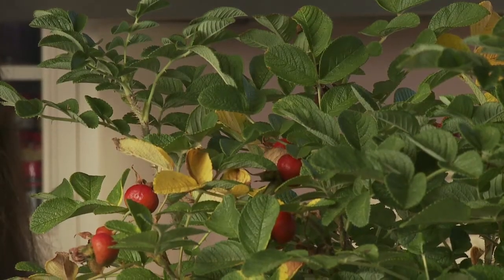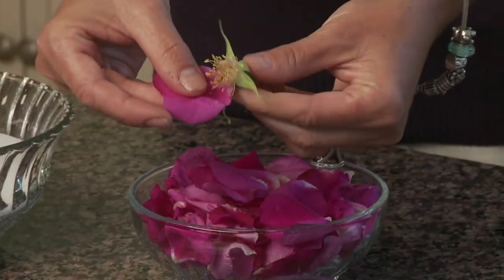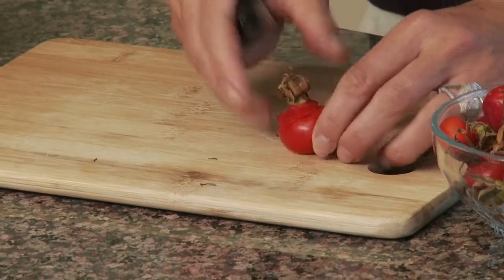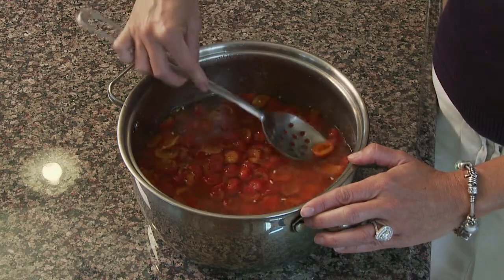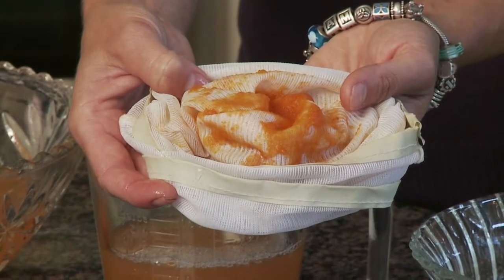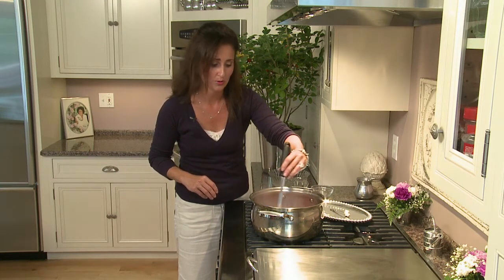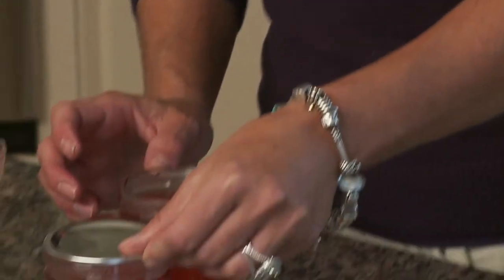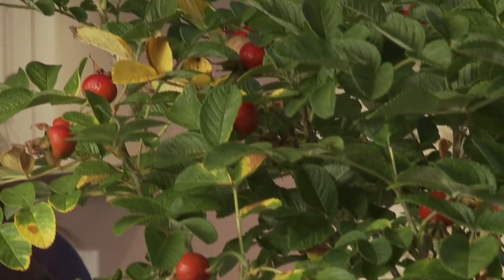Rosa Rugosa Jelly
Felicia Mohan Ciaramitaro grew up cooking with her mother and grandmother. She developed a series of how-to videos that demonstrate culinary techniques of genuine Italian-American home cooking. She is currently writing a cookbook based on her community's treasured traditional Sicilian recipes.

TRANSCRIPT:
Here I have a rosa rugosa shrub. My brother, Joey, from Good Morning Gloucester has tracked this particular rosebush for some time now. He has beautiful photographs up on his blog.

So I did some research and I found that from this one bush you could make two different types of jelly. From the actual rose petals you could produce a jelly. And from the actual rose hips that are ground off the same shrub in late summer, early fall, you could make another jelly. So kind of cool that one plant, you can get two jellies from that taste totally different.

Here is the rose petal jelly. And you can see it's a beautiful rose color. And right here I made the rose hip jelly, which is very different in color and very different taste.

So here we have a rose from the rosa rugosa shrub. And in the center you'll see this beautiful yellow color. We want to be careful. They come off very easily. But you're just going to gently pull the petals off.

Here I have a mason jar. First, you want to start with a layer of sugar. This is just regular granulated sugar. Take some petals and toss them in.

Now, when you make this, I would let it sit at least overnight. Two or three days is perfect. Every once in and a while you just want to give it a shake. You just want to cover it. So you put a cover on this. Let it sit for a day or two.

So here we have some rose hips that my kids picked. And what you're looking for when you pick the rose hips is this beautiful orange, red color. They can't be too soft. If they're soft, it means that they're really ripe.

So it's kind of tricky. You want them firm but not mushy. They can be slightly, slightly tender.

I'm just going to cut them. And you're going to cut this top off. And then you're going to cut it in half. And inside you can see there are a lot of seeds.

To get the speeds out, scraping them with your fingertip under running water really helps the process go along a lot faster. So in a pot you're going to add six cups of water and eight cups of cleaned rose hips. Place it on you cook top. Bring it to a boil and then turn the heat down, cover it, and simmer it for an hour and a half until the rose hips become tender. This is the product that you'll have after you have done that.